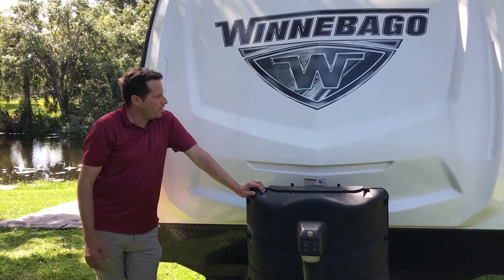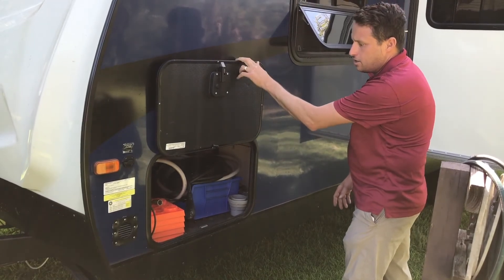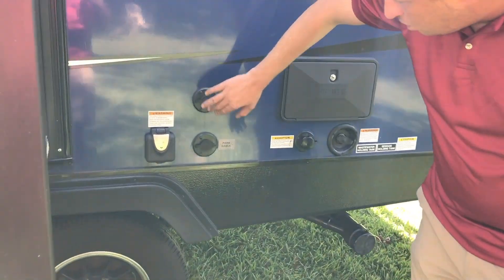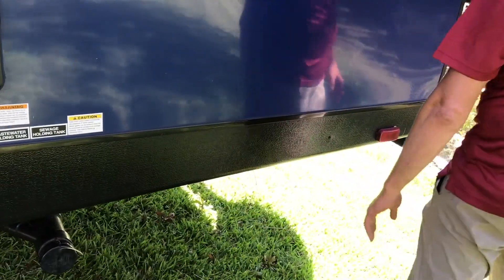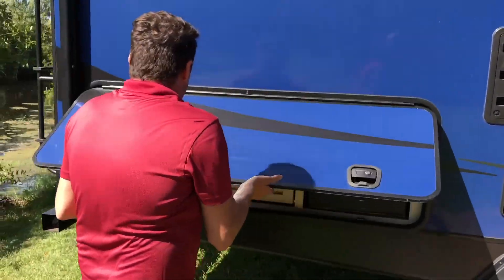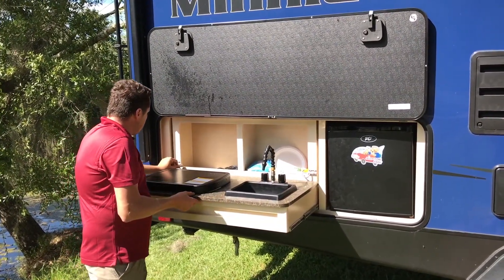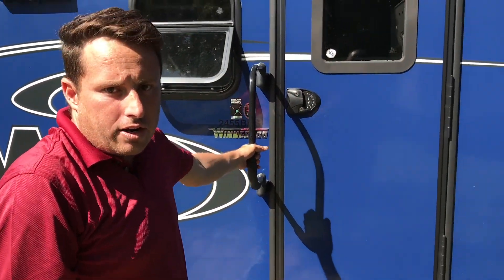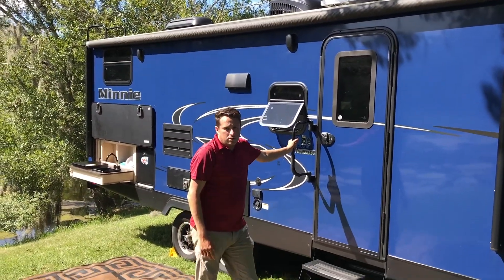BGRV WINNEBAGO EXT WALKAROUND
EXTERIOR WALK AROUND

BG RV Rentals SW FL LLC